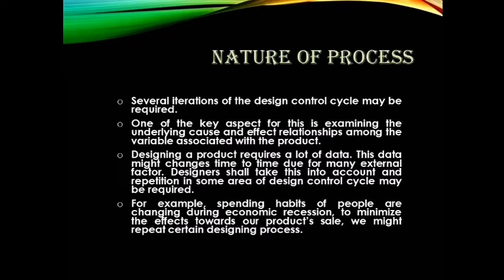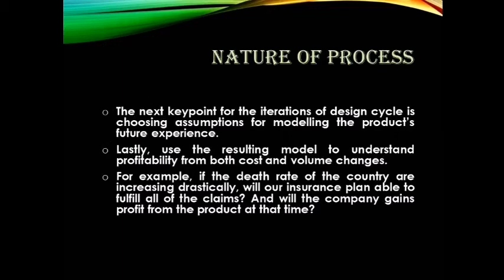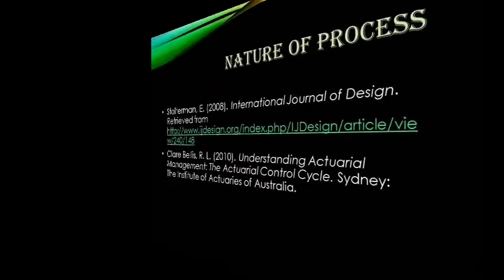D W14 Nature of Product Design Process